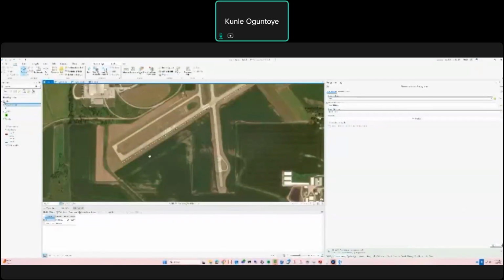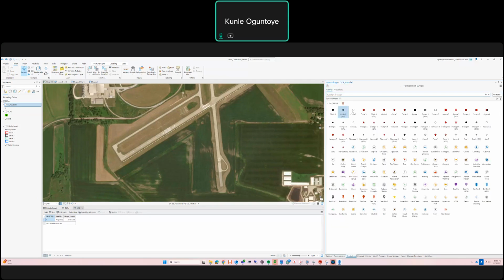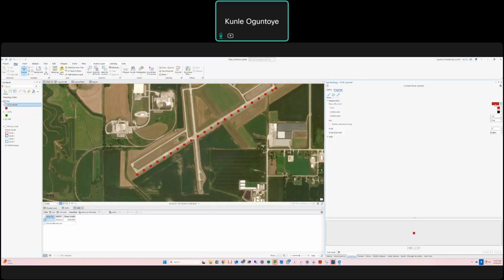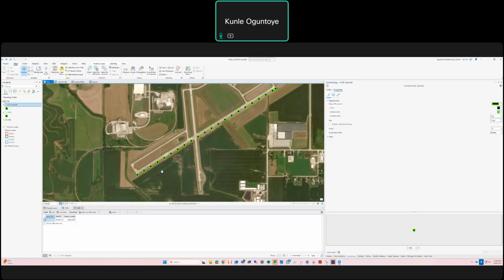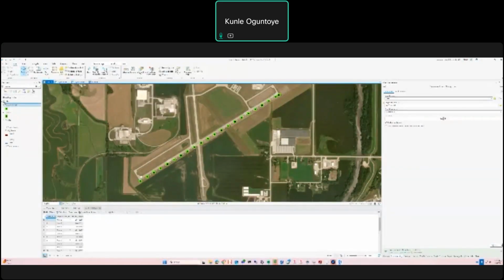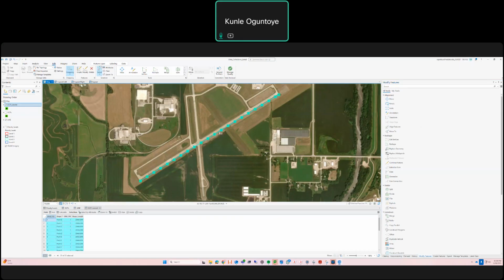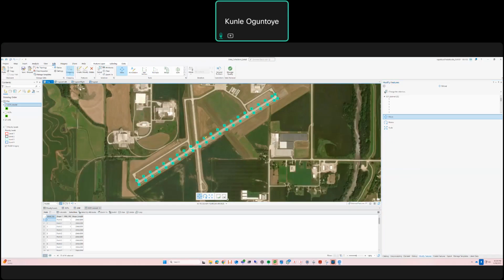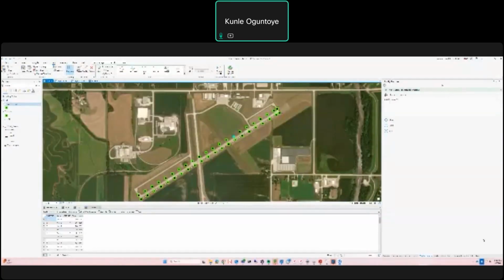Video 3 symbology for points